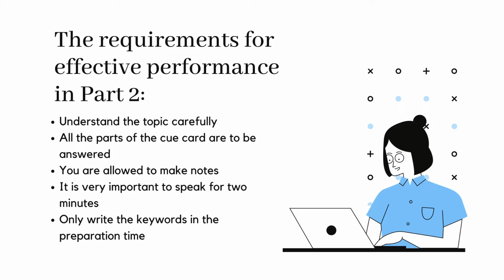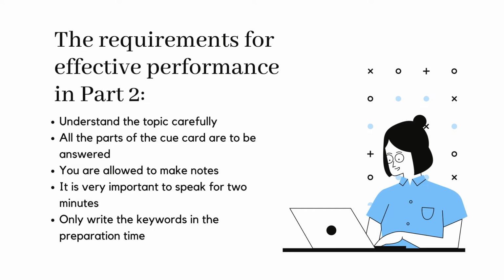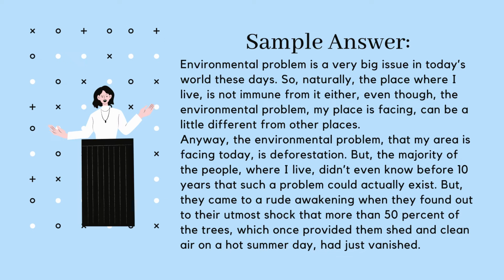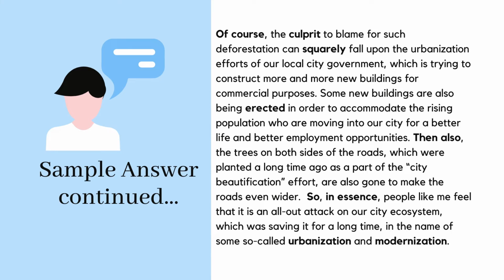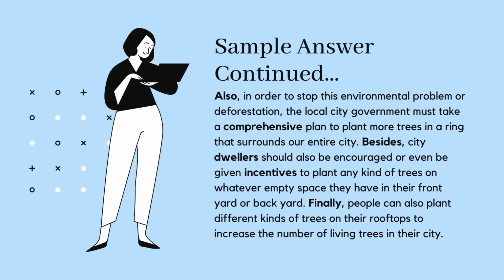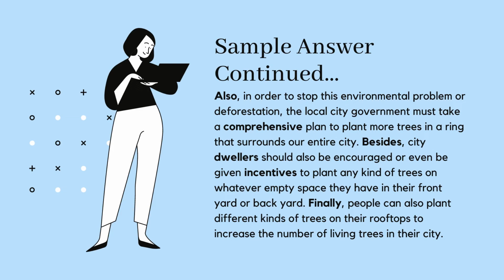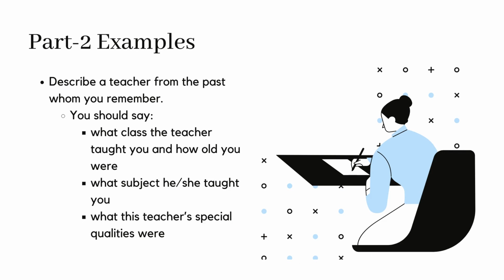IELTS Speaking Module | Learn Speaking Part – 2 | Tips and Examples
In this video, we will discuss about Sample Answers, Examples and Tips of IELTS Speaking Part 2.